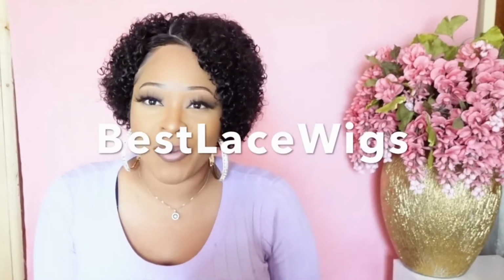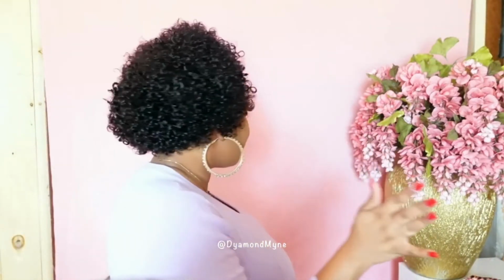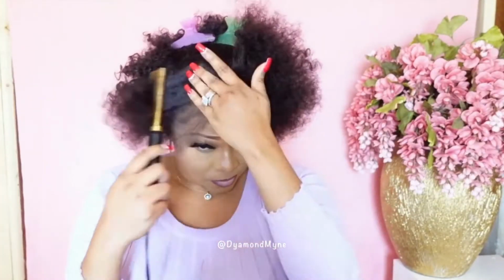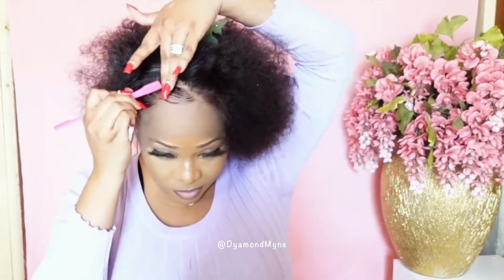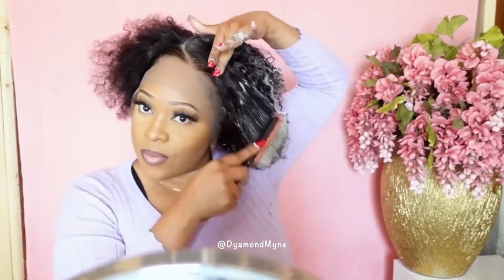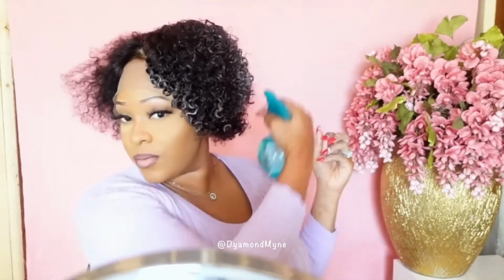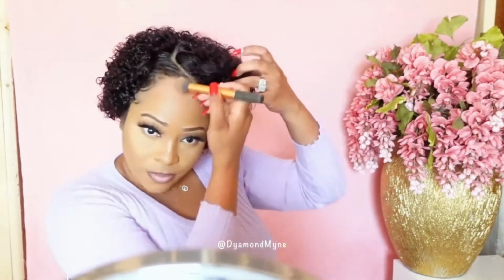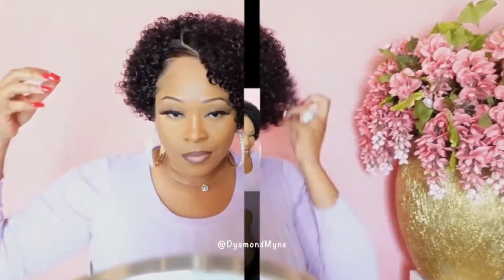Perfect For Summer| How to Install & Style Tight Curly Bob Lace Front Wig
Wig Details In the video:
 Pixie Cut Short Curly BOB Lace Front Wig Indian Remy Hair[BOB001]
Hair Color: Natural Black
Hair Length: 8inch
Hair Texture: Curly
Hair Density: 180%
Cap Construction:4.5'' Parting Lace Front Wig Cap
Cap Size: Medium
Whole Front Bleach Knots: Yes
Removable Elastic Band: Yes